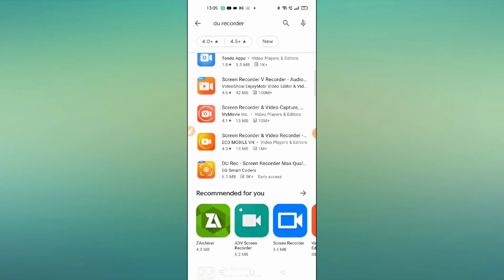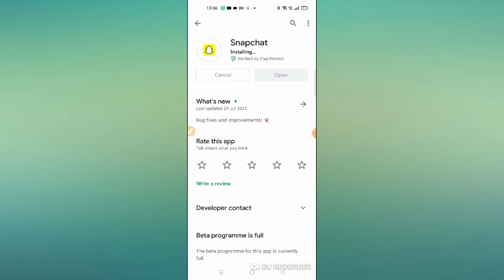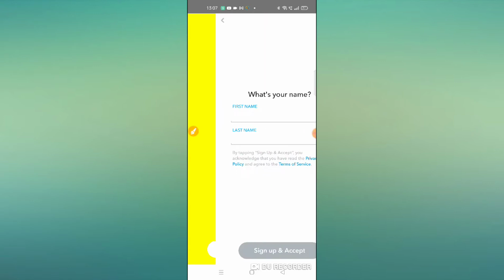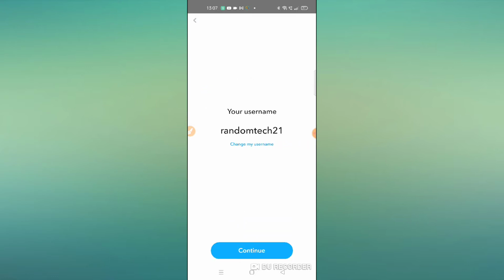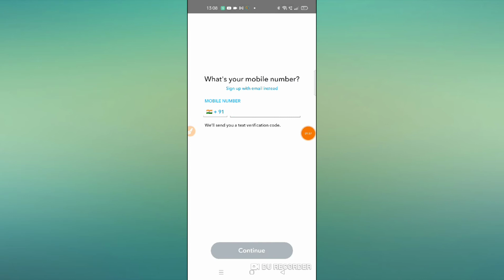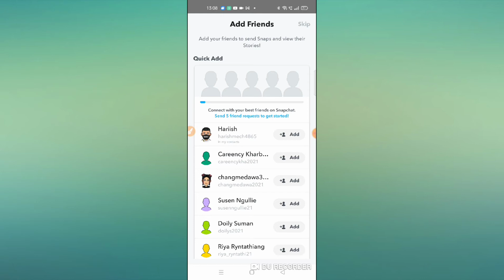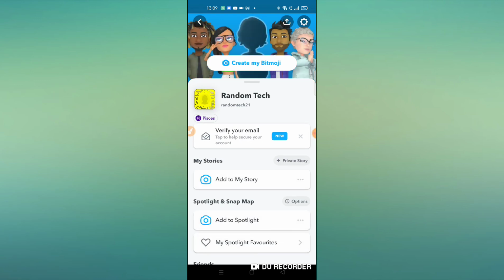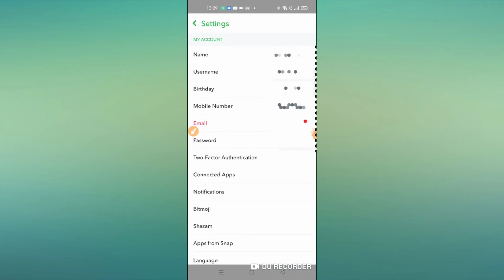How To Create Snapchat Account 2021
hello guys for come back to another brand new video so today in this video I am going to show you how are you can create a brand new Snapchat account step by step tutorial in this video I am going to teach you the stepwise that you can make a great Snapchat new account